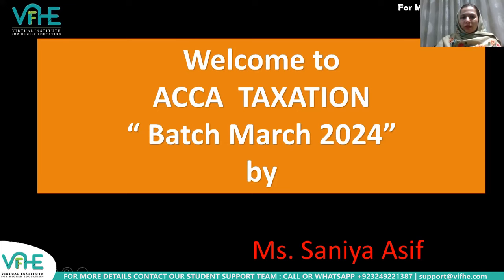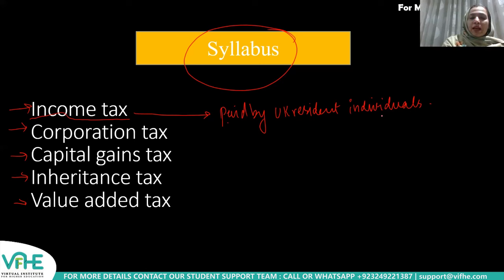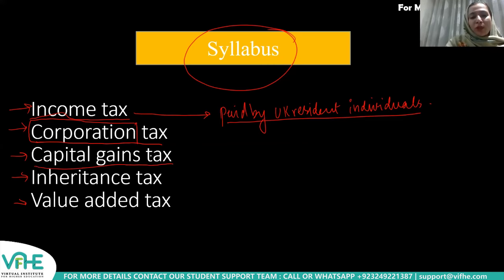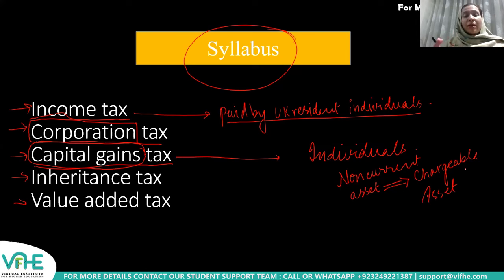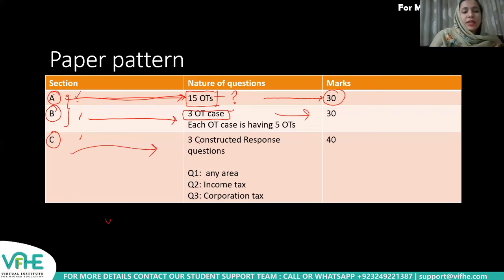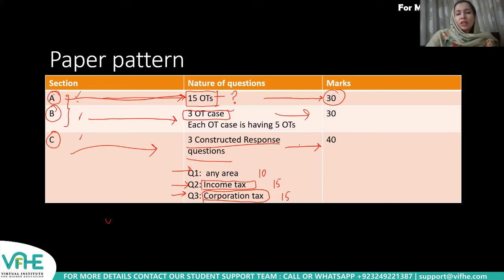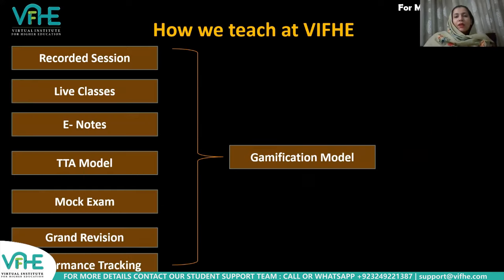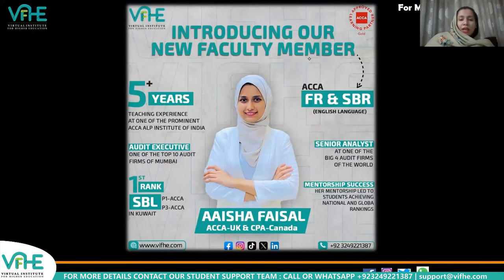VIFHE | ACCA TX (English) | Orientation for March 2024 Attempt | Saniya Asif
VIFHE | ACCA | TX | March 2024 Attempt | Orientation Session |  Saniya Asif

List of VIFHE Global Public WhatsApp Groups:

All the ACCA Subjects